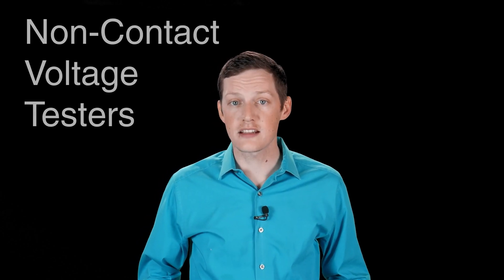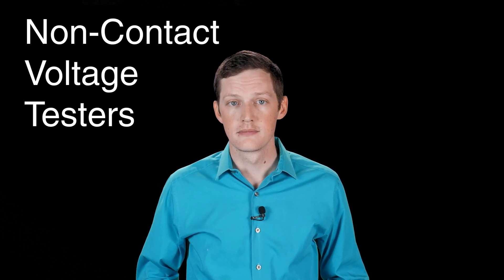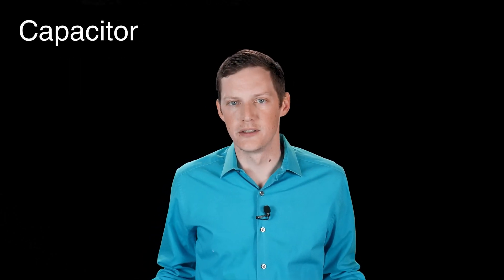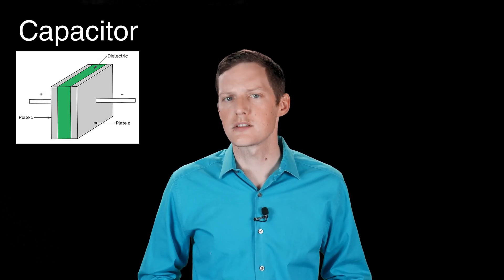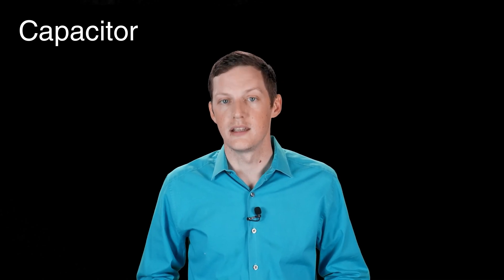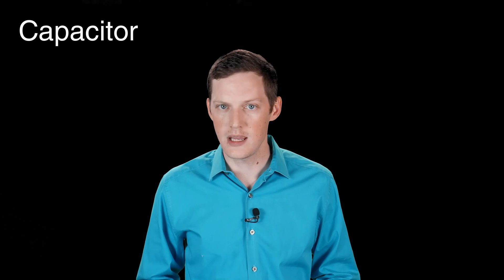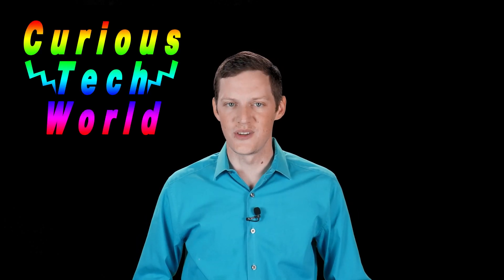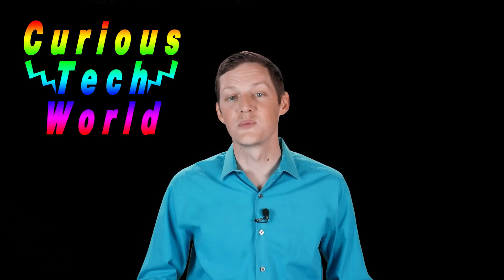How Non-Contact Voltage Testers Work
In this video I go over the basic operation of a non-contact voltage tester.

I feature a couple of different styles of non-contact testers. Some are built into a normal voltage meter and some are hand-held purpose built testers. It's just a coincidence.